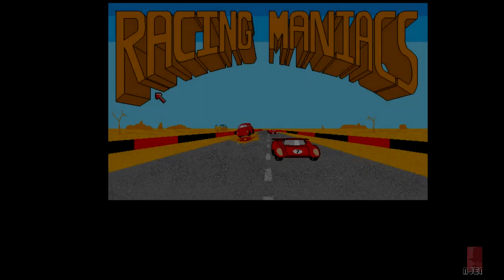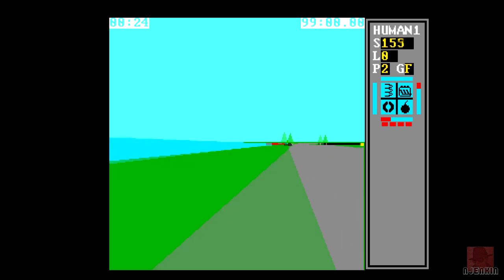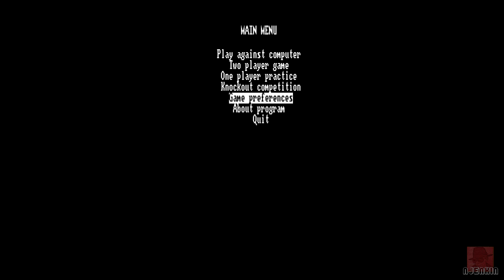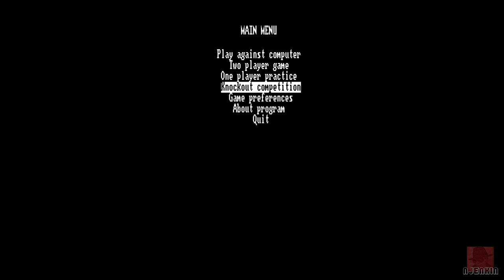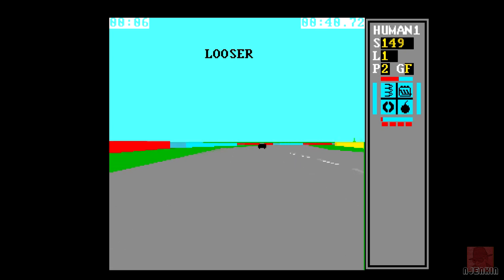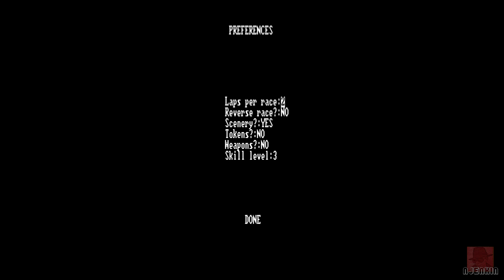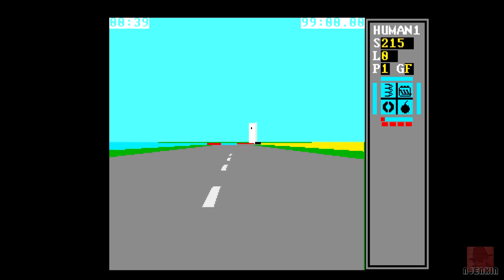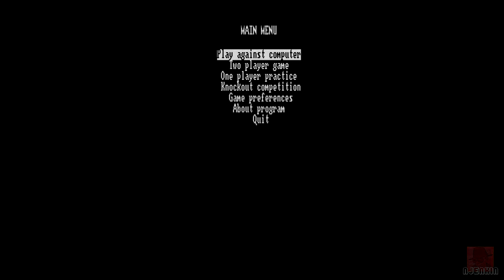AMIGA : Racing Maniacs - with Commentary !!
RACING MANIACS on the Commodore Amiga. A Public Domain game written by Paul Gaze in 1993. Polygon racing and a PD price!!! Baldrick !